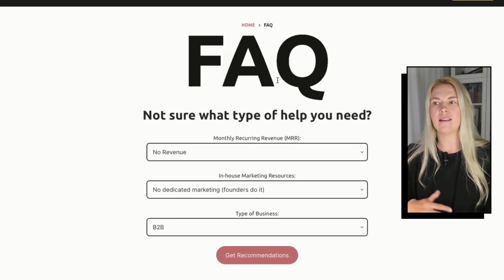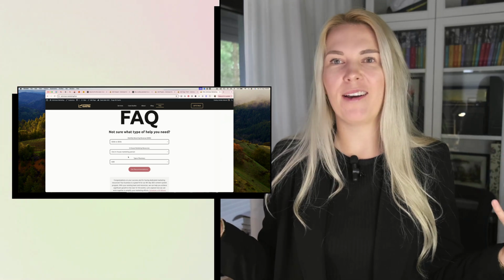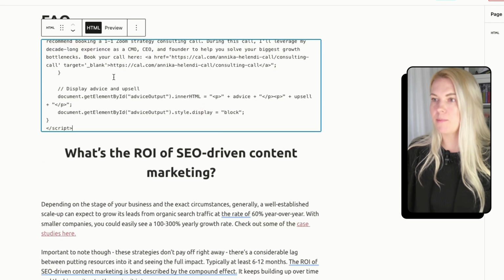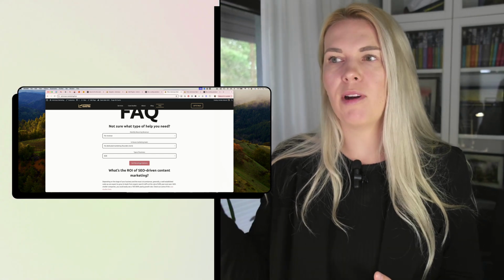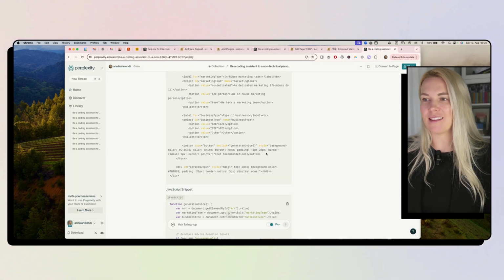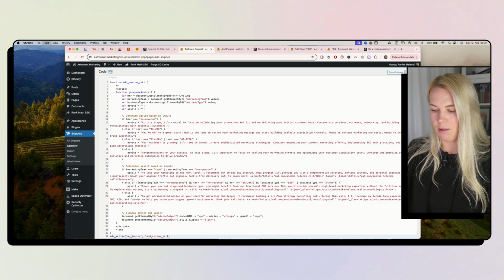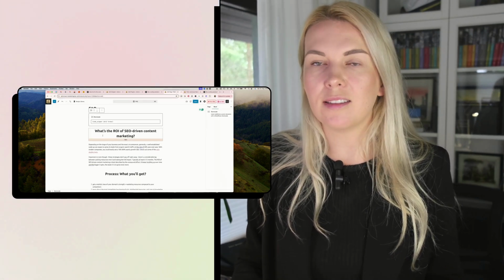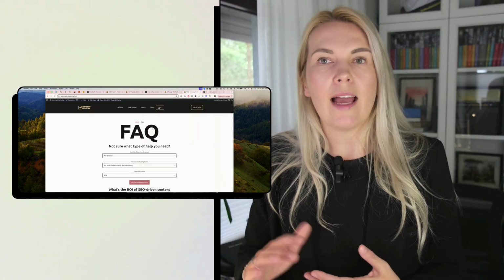Build website widgets with AI, without knowing how to code [Perplexity AI, Wordpress Tutorial]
In this video, I'll guide you step-by-step on how to set up a marketing advice generator using AI-generated code. Perfect for non-technical founders and marketers, this tool will help you provide tailored marketing advice and upsell your offers effortlessly.

2. (optional: if the custom HTML code solution doesn't work for your site) Code Snippets plugin (if your site is on Wordpress)

📋 What you'll learn:
- How to fill out a prompt to get the code from AI
- Step-by-step instructions to implement the code
- How to use shortcodes to add the generator to different pages

🚀 Ready to level up your marketing with AI? Join the AI Marketing Masters private community

Download all the files and templates to make implementing this automation super quick!